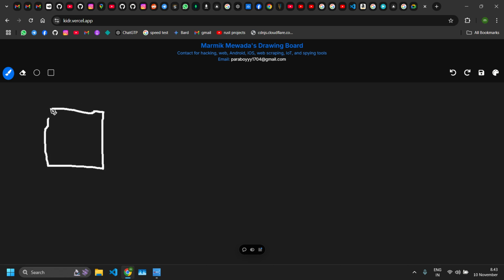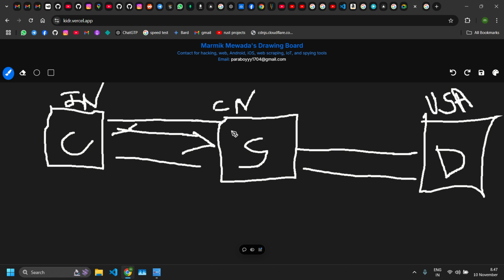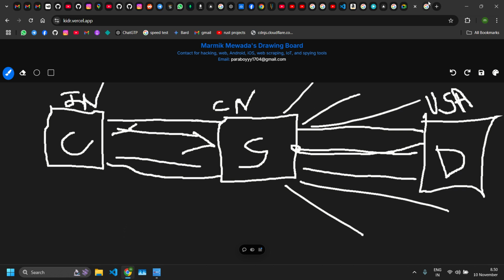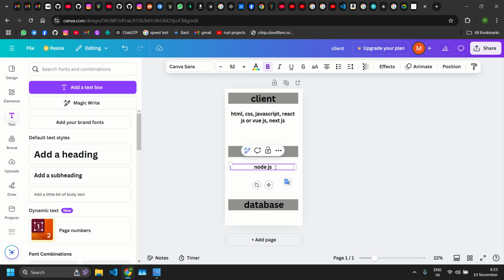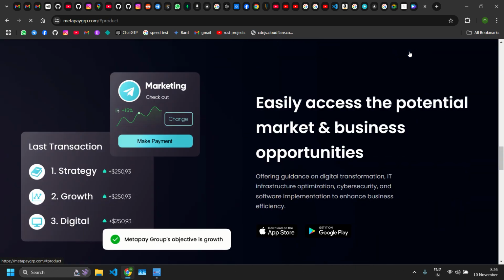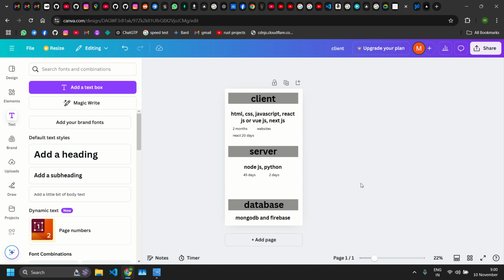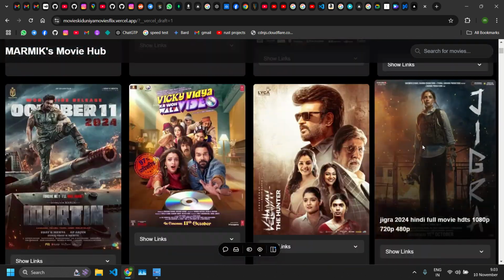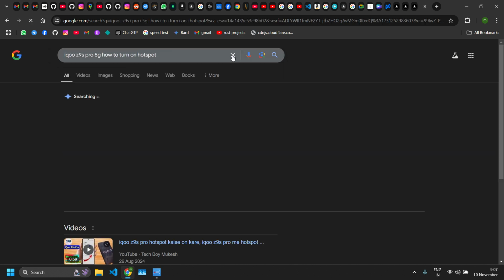🔧 Master Client-Server-Database Architecture in 2024 | Full Stack Explained (Part 2) 🚀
🚨 Welcome to Part 2 of our Full Stack Mastery series! In this video, we dive deep into the powerful world of Client-Server-Database Architecture – the backbone of every modern web application. 🌐 From understanding the client-side interactions to mastering server-side logic and building a robust database system, this tutorial breaks down everything you need to know to become a full stack developer in 2024.

🔥 What you’ll learn:

How the Client-Server-Database architecture works in sync for seamless web development.
The key skills and tools needed to master the frontend, backend, and database.
Practical tips to excel in all three domains, and become a true Full Stack Developer.
Real-world examples and simplified explanations for each layer of the stack.
🎯 Whether you're just starting or looking to level up your dev skills, this video gives you the foundation to master Full Stack development like a pro!

💬 Drop your questions in the comments – I’ll be answering them in future videos!